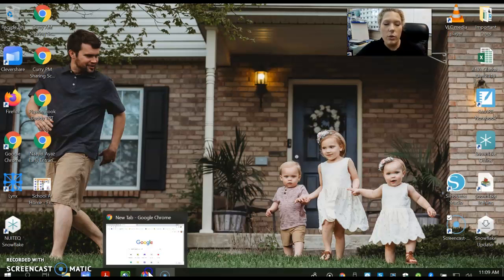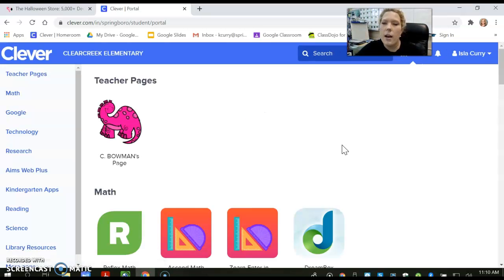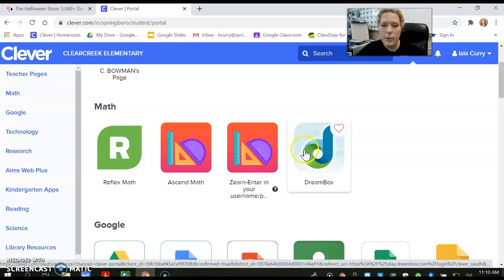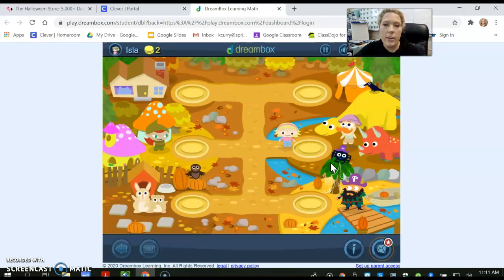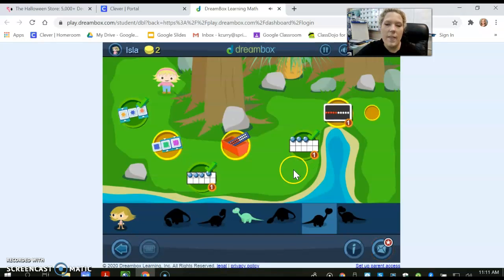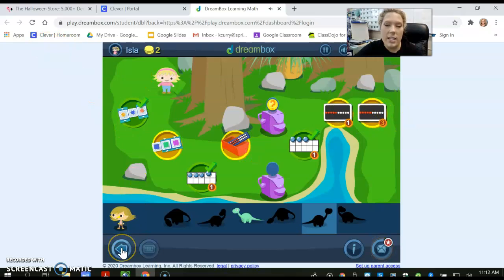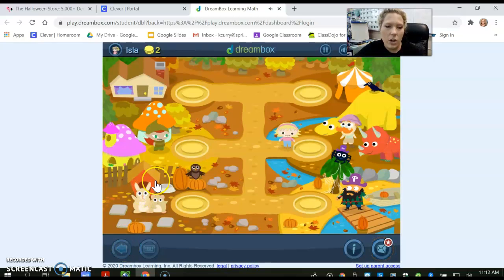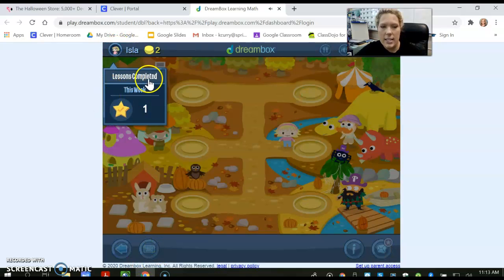Dreambox Log on & Workstations